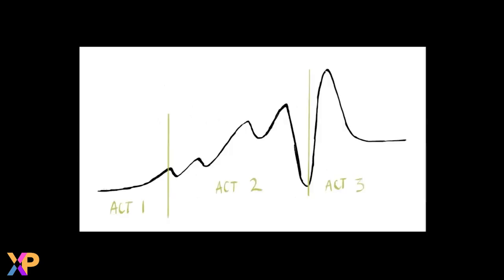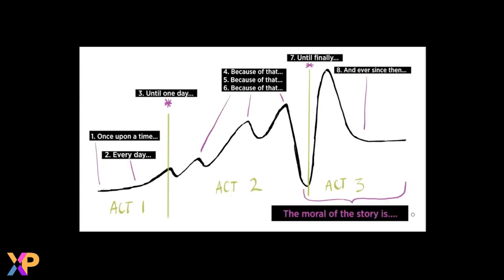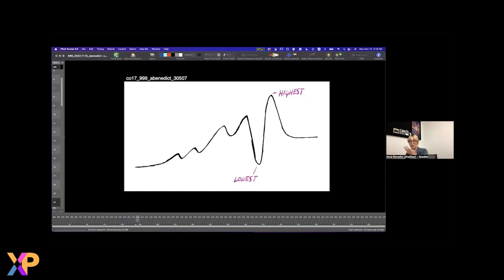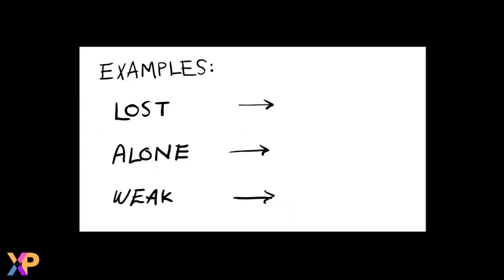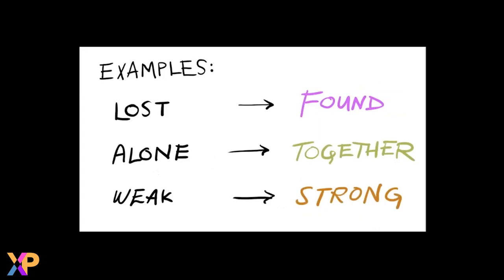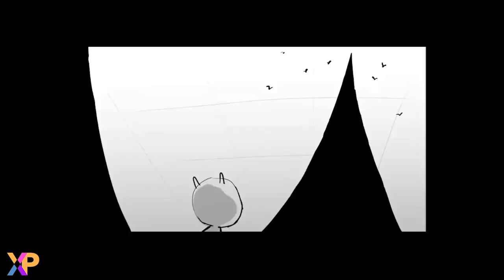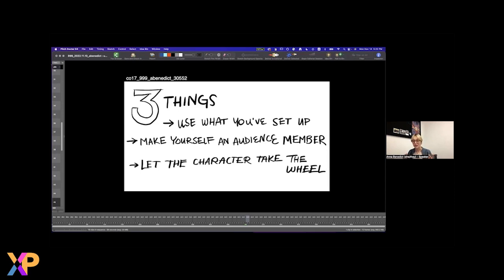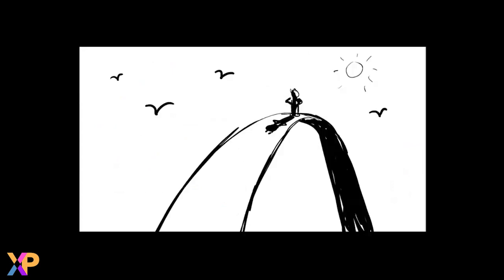Act 3 Structure w/ Ana Benedict (Pixar Story Artist) | Story Xperiential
Anna's 3 key ideas for writing Act 3:
 1) Use what you've setup in Act 2 (avoid new ideas). 2) Make yourself the audience (what do you want to see?). 3) Let your character write the story (what would they do?)

Learn storytelling with the pros